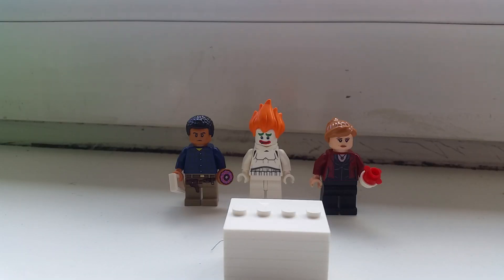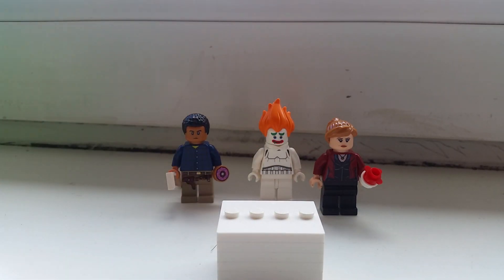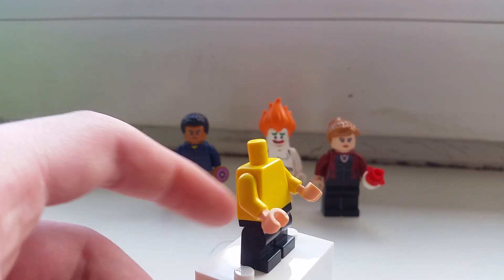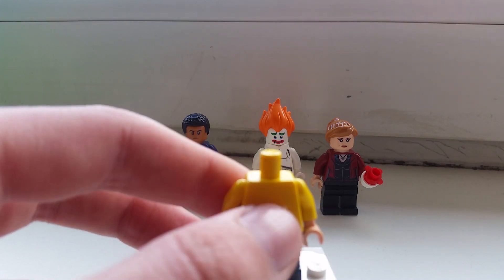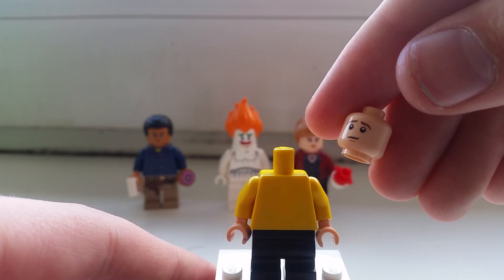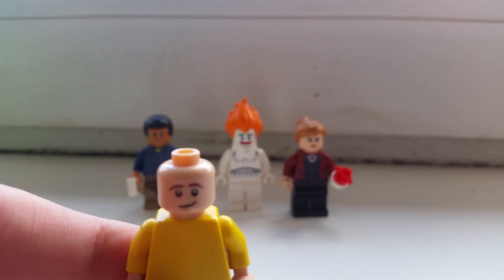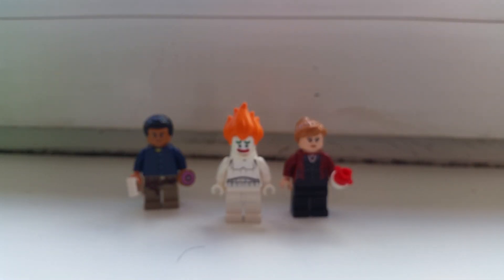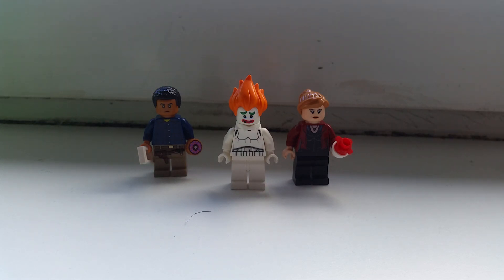How to make Georgie from IT😈🖒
Lego + clown,s =ohh hell No!